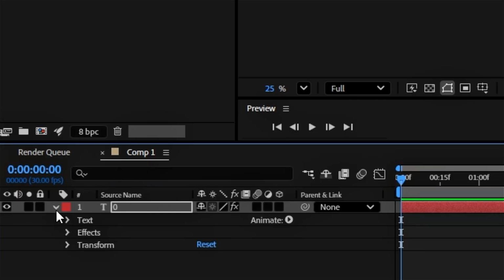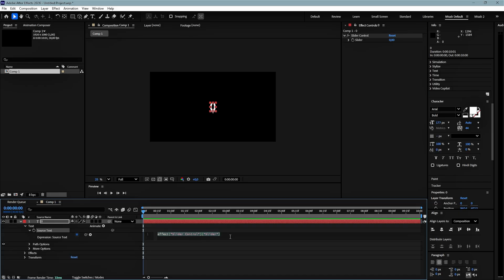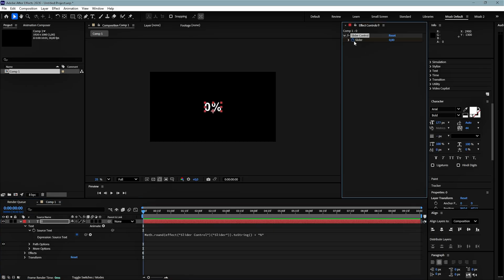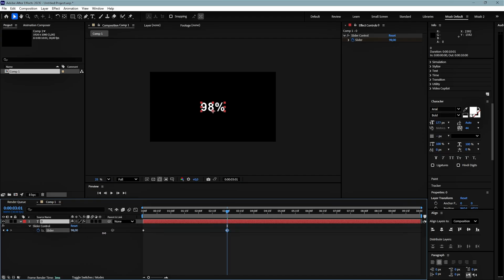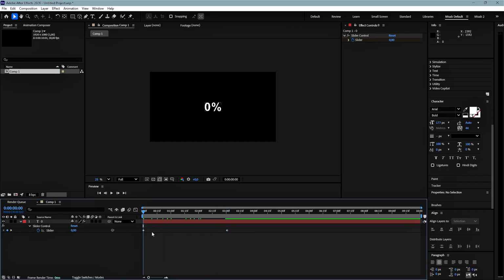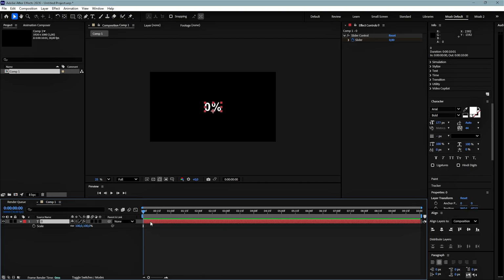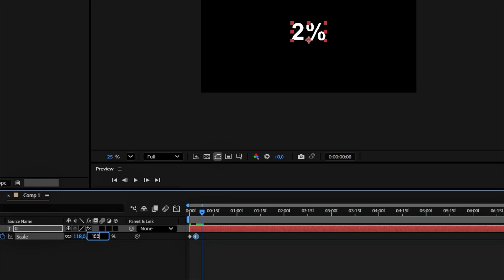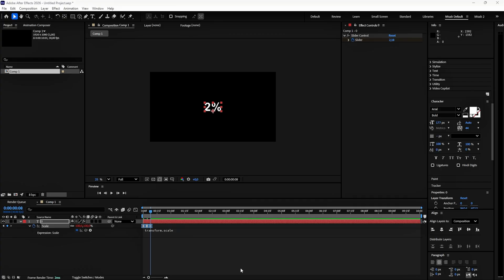How to Create a Percentage Counter Animation in After Effects | Easy Expression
In this After Effects tutorial, I’ll show you how to create a professional percentage counter animation quickly and easily. We will be using the Slider Control effect and a simple Expression to link the numbers. This technique is perfect for infographics, loading bars, and data visualization projects!

We will also add a "bounce" or "pop" effect using scale keyframes and expressions to make the animation look more dynamic and premium.

📌 In this video, you will learn:
1. How to set up the Slider Control.
2. How to link Source Text to the Slider using the Pick Whip.
3. How to add the "%" symbol using Expressions.
4. Adding a bounce scale effect for better motion feel.

Timestamp:
00:00 | Intro
00:05 | Preview
00:12 | Adding Composition & Text
00:24 | Adding Slider Control
00:34 | Connecting Source Text to Slider
00:42 | Adding the Percentage (%)
00:51 | Animating the Counter (Keyrames)
01:32 | (Bonus) Adding Bounce Scale Animation
02:11 | Final Result & Outro